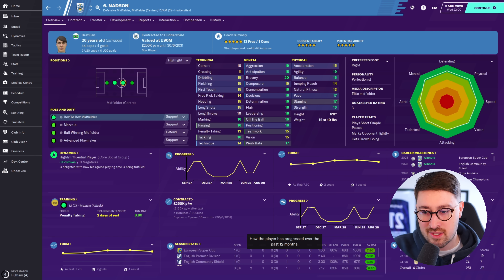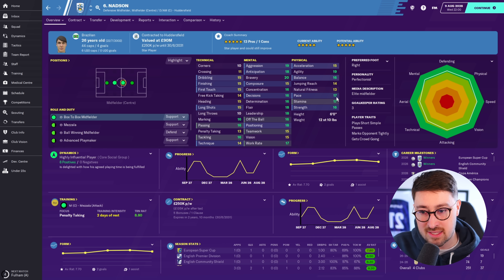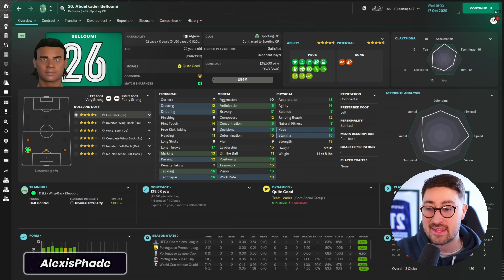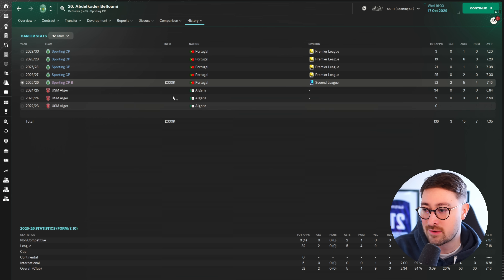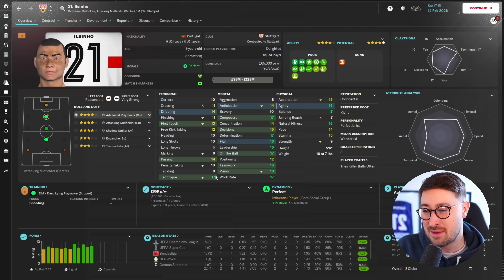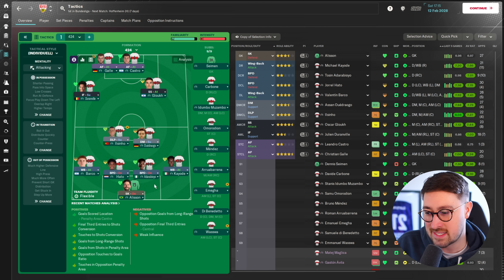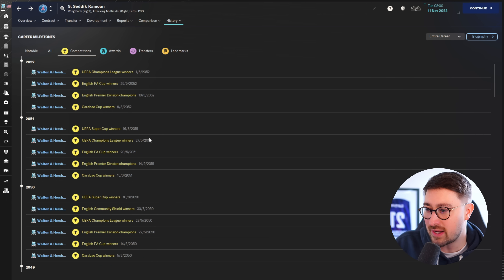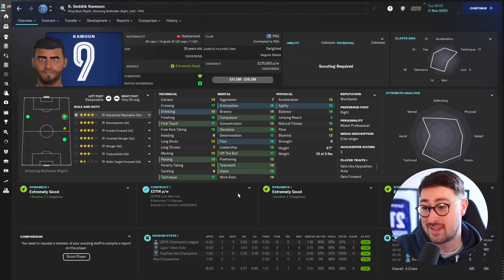Your STUPIDLY GOOD FM Newgens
Football Manager 2024 | The Best NEWGENS in FM History

NEW!
I am trying to collate all of YOUR best ever Football Manager Newgens. Eventually, I'd like to put the best ones in a best XI and see how they get on in game, but in the mean time we're gonna take a look at them all and have you guys help me to decide which ones are the best! Today, the quality goes up another notch. All of these a legit contenders!

If you want to submit a newgen for the next video, you can do so here:

About Me: My name is Clayts. I'm 32 and make videos here on Youtube as well as live streaming over on Twitch. I mainly make videos all about Football Manager. On FM24, I'll run Movies, Let's Plays, Simulations, Experiments, Tactic Videos, Tutorials as well as Tips, Hints and Tricks.

Football Manager 2024 | FM24 SAVES
Football Manager 2024 | FM24 FUNNY
Football Manager 2024 | FM24 BETA